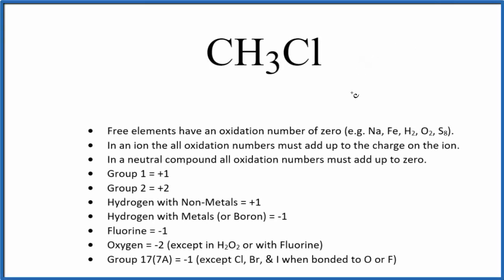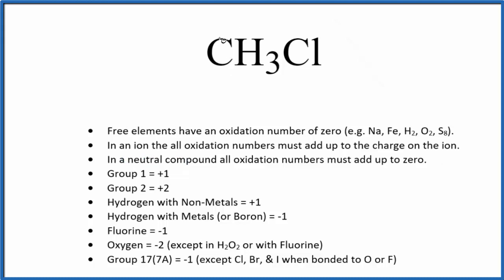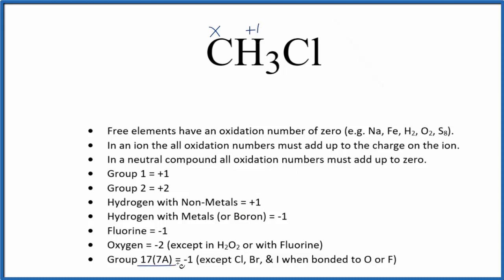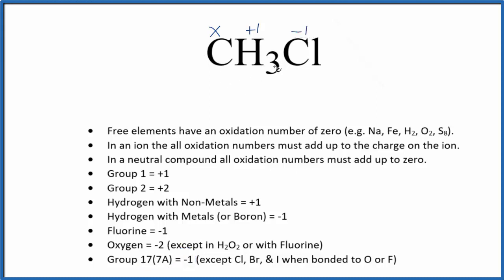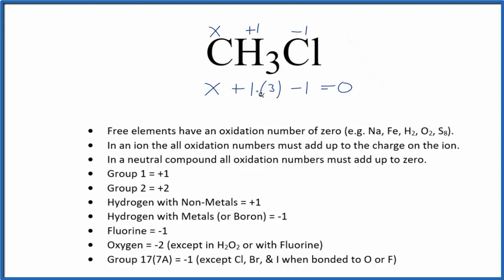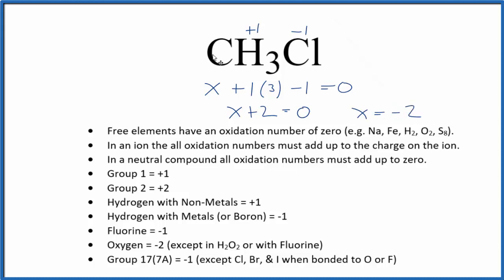How to find the Oxidation Number for C in CH3Cl (Chloromethane)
To find the correct oxidation state of C in CH3Cl (Chloromethane), and each element in the molecule, we use a few rules and some simple math.

First, since the CH3Cl molecule doesn’t have an overall charge (like NO3- or H3O+) we could say that the total of the oxidation numbers for CH3Cl will be zero since it is a neutral molecule.